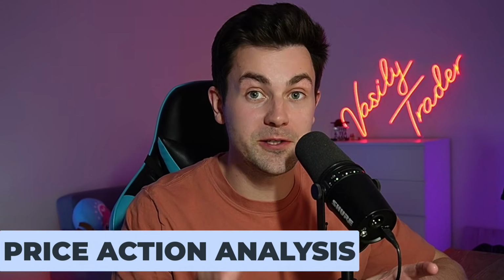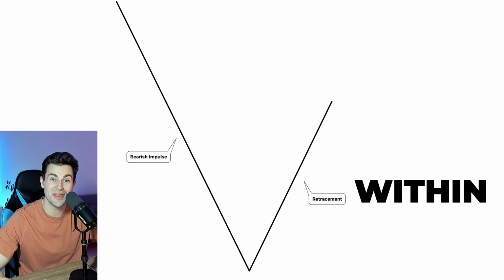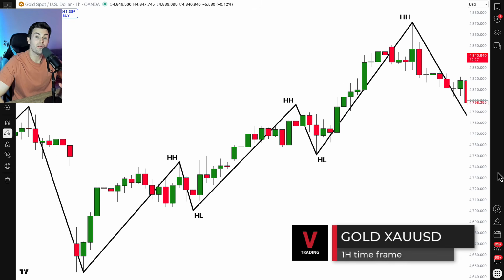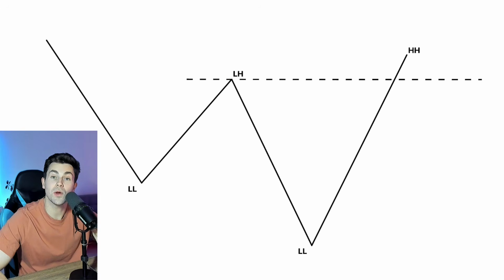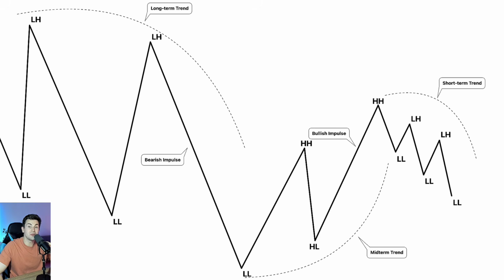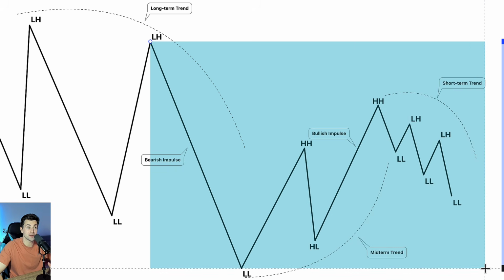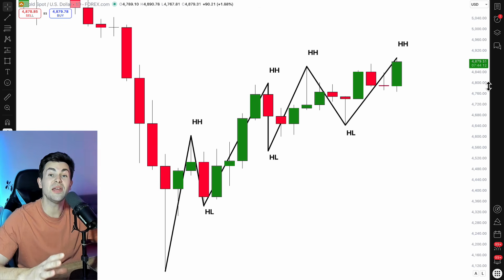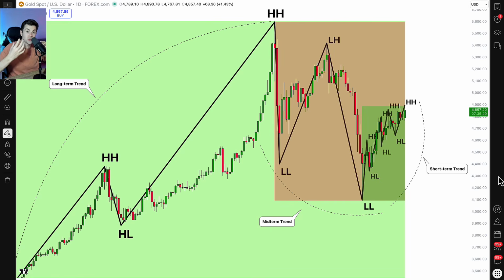Trend Analysis in Gold Trading Explained (XAUUSD Price Action Basics)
I will teach you how to analyse market trend on Gold chart.
Discover how to identify uptrend and downtrend easily on any time frame.
Learn a price action-based method for spotting XAUUSD price direction.
Examine what is impulse and retracement legs, how their combinations are used for confirming Gold sentiment.
Follow a simple theory, useful secrets and tips.
Study the interconnections of minor, mid-term, long-term trends and how to differentiate them.
Check real market examples with explanation.
Get the essential basics of Gold trading for beginners.

00:00 - XAUUSD Trend Analysis
00:15 - Price Action Basics
00:33 - Impulse & Retracement Legs
01:27 - Uptrend Rules
02:29 - Downtrend Rules
03:23 - Midterm/Short-term/Long-term Trend
04:42 - Examples
05:59 - Complete Trend Analysis
06:27 - Summary